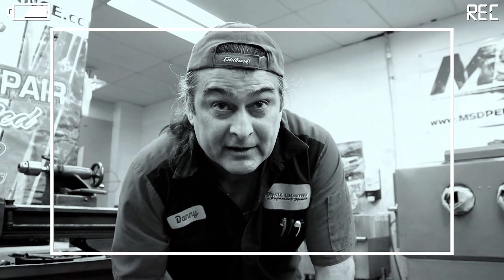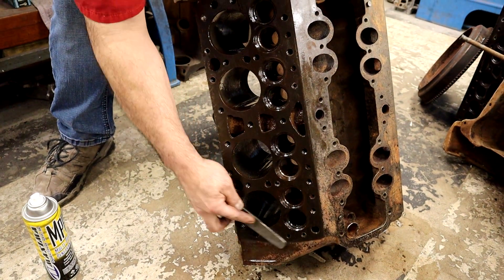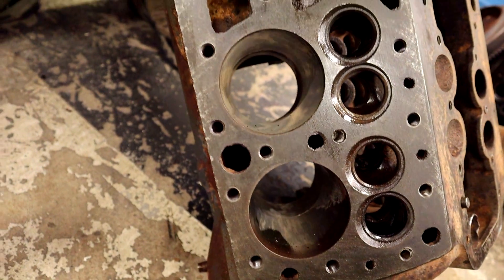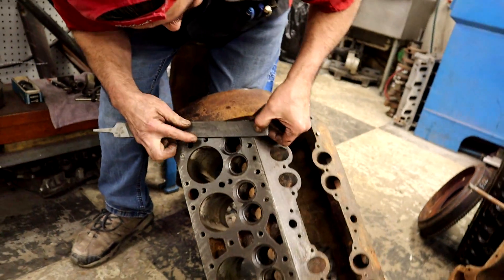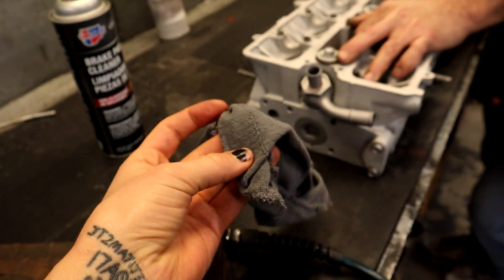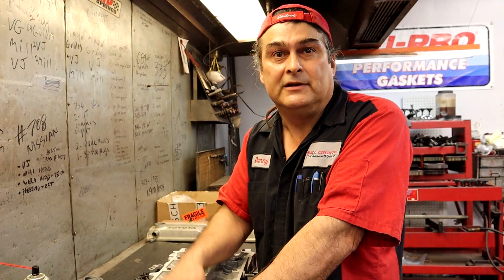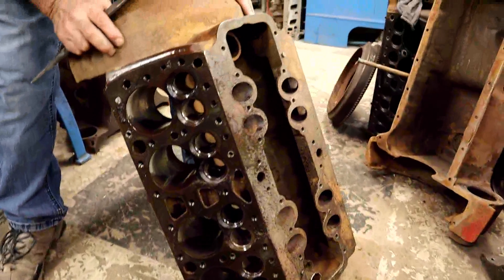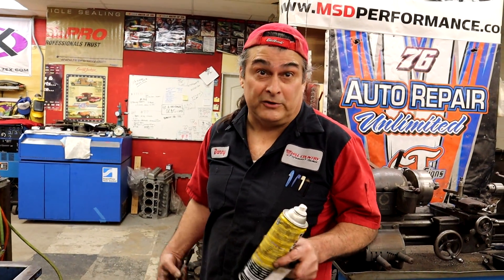How to Prep the Block Surface (before installing a cylinder head) feat. Danny Soliz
Supra Saga Videos:
Part 10: this one!! Prepping the block!!

And the brush set that I mentioned in the video is apparently no longer available at Harbor Freight (?! makes sense, I guess I did buy it over 5 years ago!!) but I found a very similar one

HUGE THANKS to Danny Soliz of Hill Country Performance!